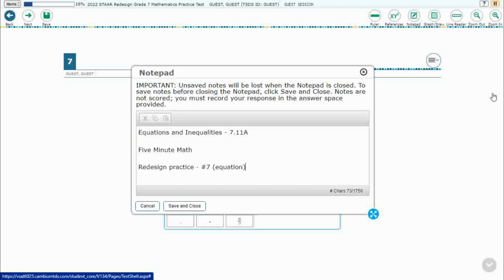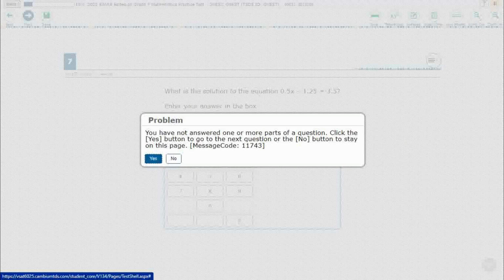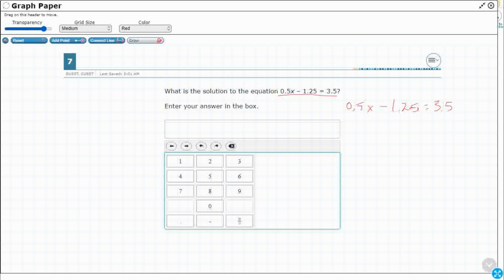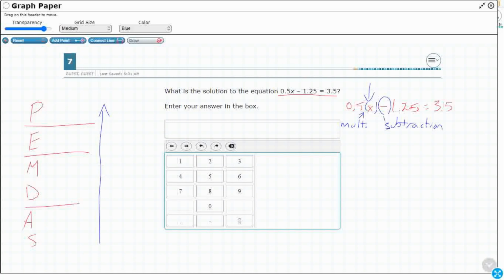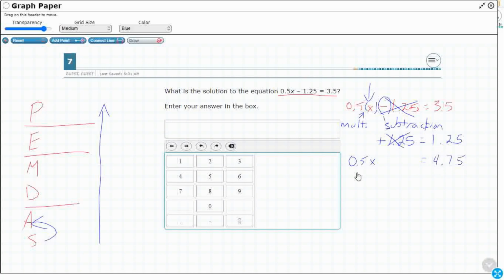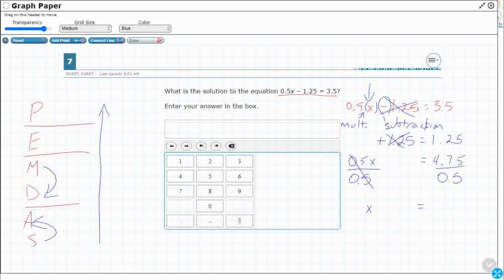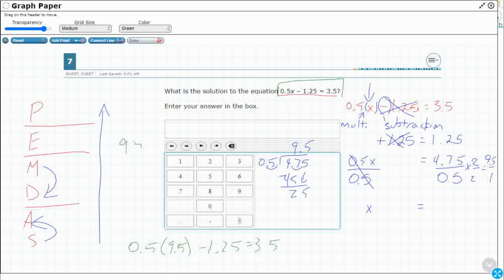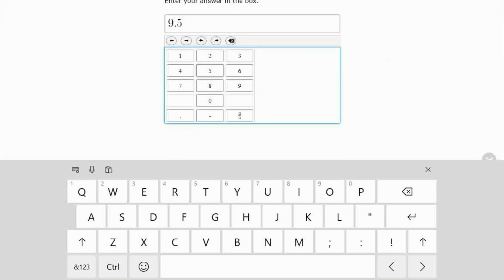7th Grade STAAR Practice Equations and Inequalities (7.11A - #14)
Practice modeling and solving one-variable, two-step equations and inequalities with a test item from the redesign practice STAAR test (#7 - 7.11A).